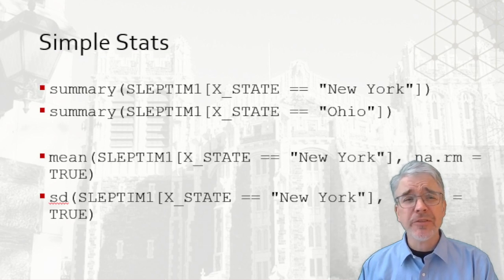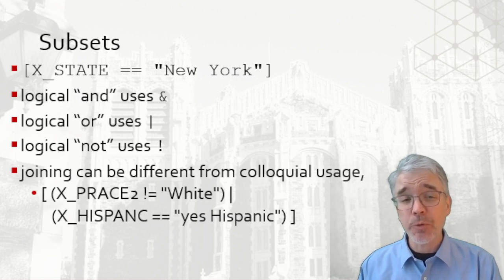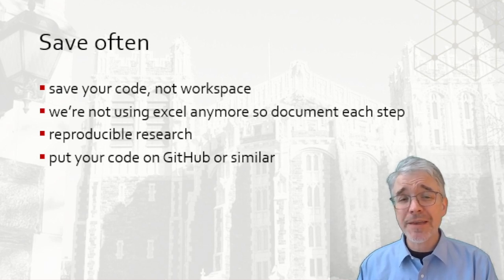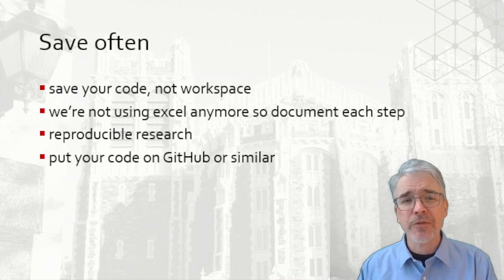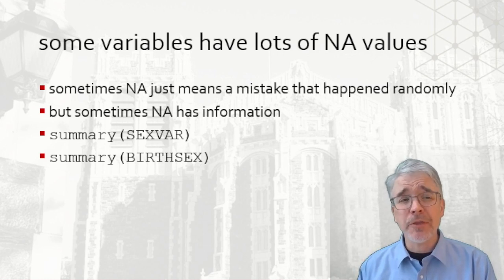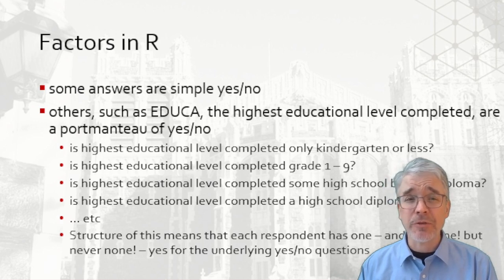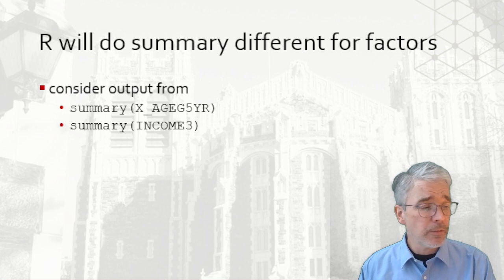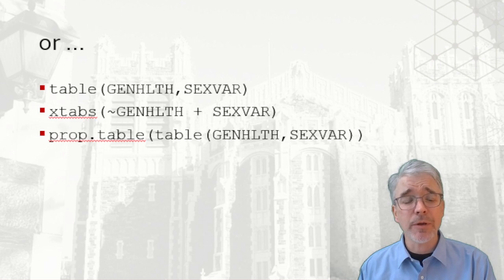Psy V0500 L1 2 R basics